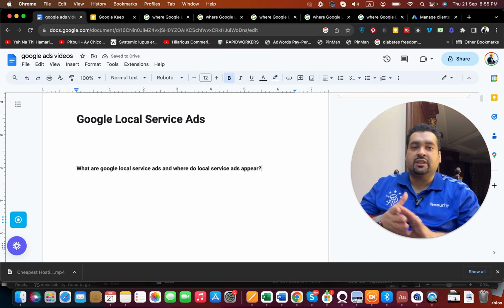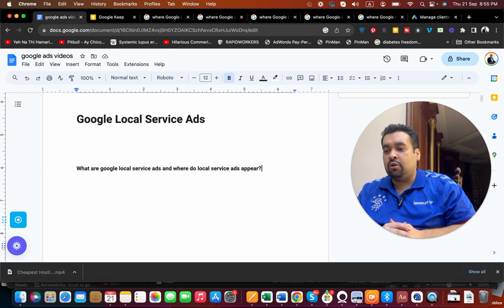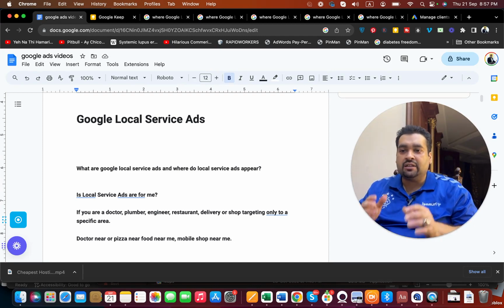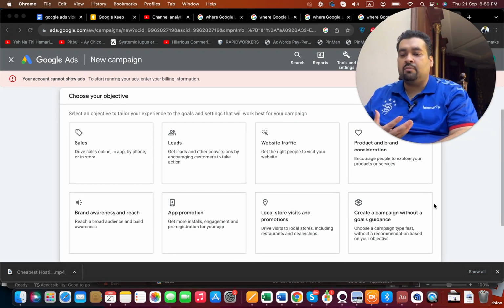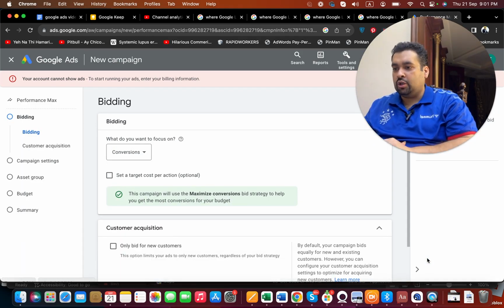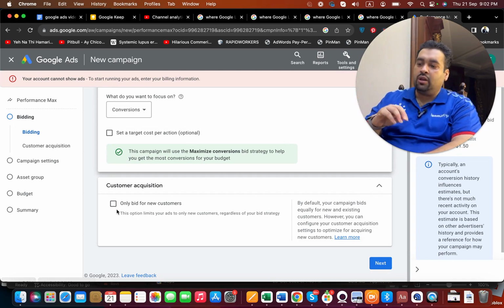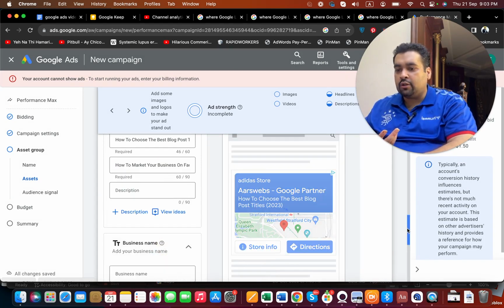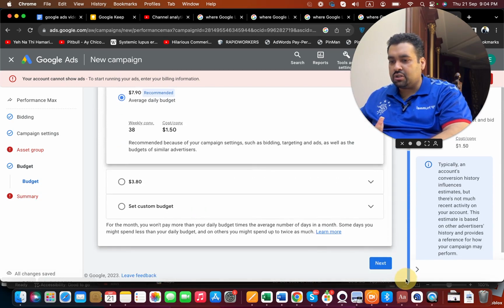How to Set Up Google Local Service Google Ads in 2025 | Step by Step Tutorial for Local Ads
For Custom Inquiries and Direct Hiring (Google Partner Company) 👉

Hi everyone, I'm Ali Raza, a certified advertising professional and owner of a Google partner company. In this video, I'll be giving you a detailed tutorial on how to set up and run Google local service ads. I'll explain what local service ads are, where they appear, and who they are for. I'll also provide step-by-step instructions on how to create and optimize your own local service ads. If you're looking to promote your business locally, this video is for you!

Chapters:
00:00 Introduction
03:36 Setting Up Google Local Service Ads
05:29 Choosing Your Location
06:03 Focusing on Conversions
07:32 Adding Logos and Business Details
09:41 Finalizing and Publishing